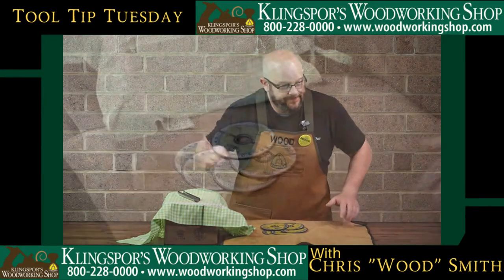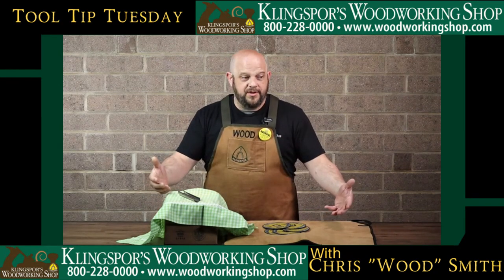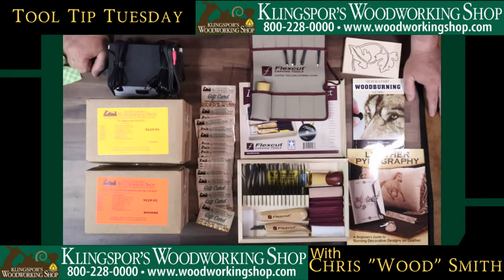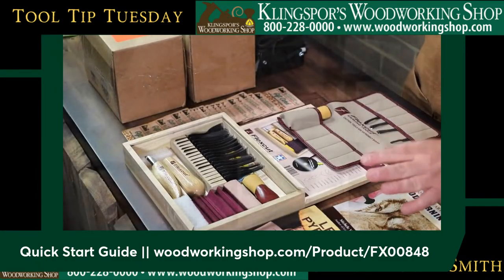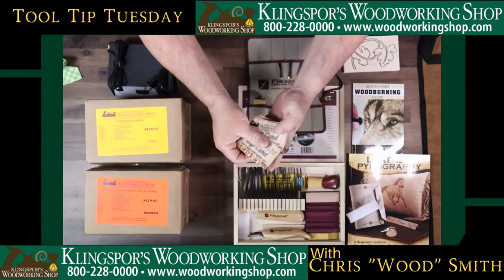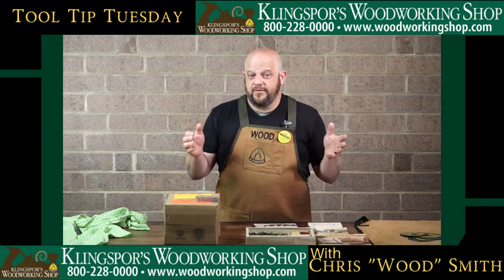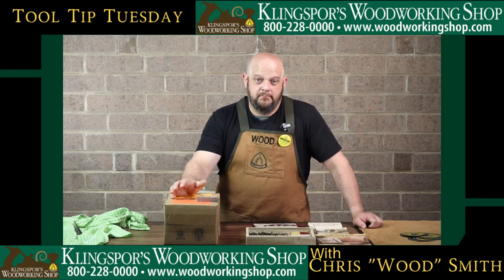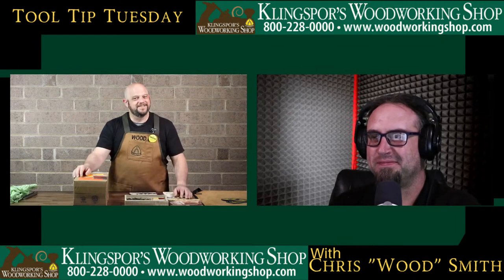Pyro & Proud of it! | The new Woodburning Wednesday series coming soon!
We talk about the upcoming Pyrography Series with Michele Parsons. Michele is a professional pyrography artist, author, and instructor
Author for Fox Chapel's Pyrography Magazine, Leather Pyrography Book,
and Quick-Start Woodburning Guide. Instructor for International Woodcarving Congress,
American Woodcarving School, Various Regional Clubs,
and a YouTube Video with over 300K views!